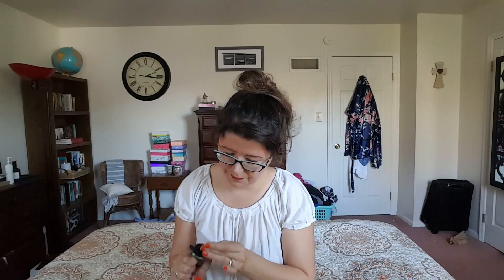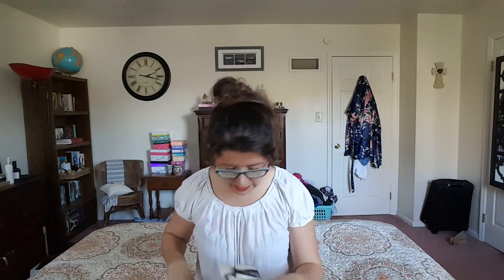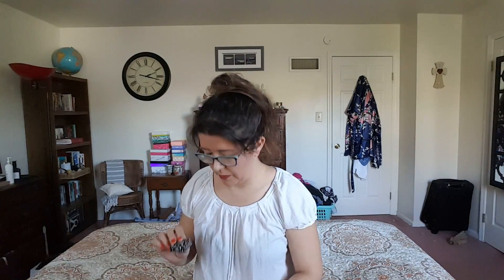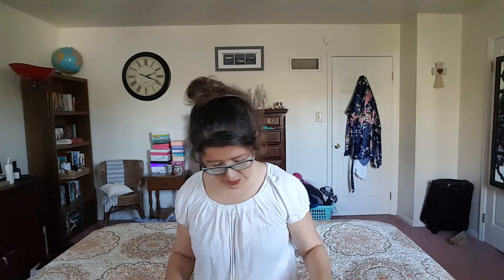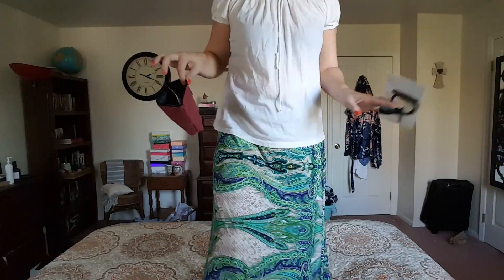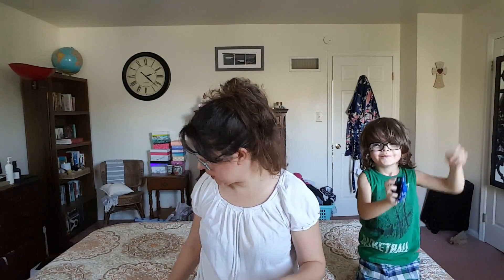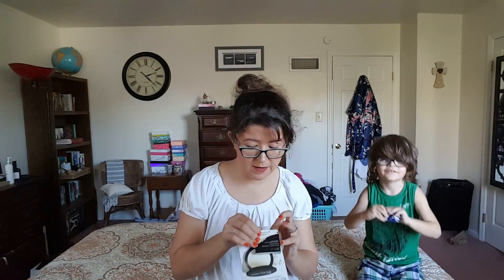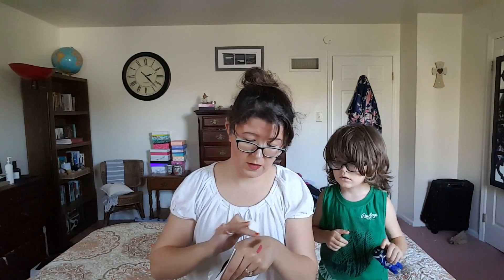Ipsy Glam Bag Unbagging | October 2017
Ipsy is a monthly beauty box that sends personalized beauty, skincare and makeup products in an exclusive ipsy glam bag each month. Subscriptions are $10 monthly